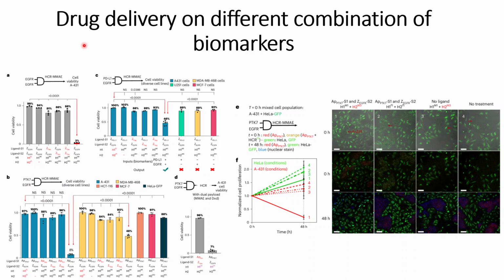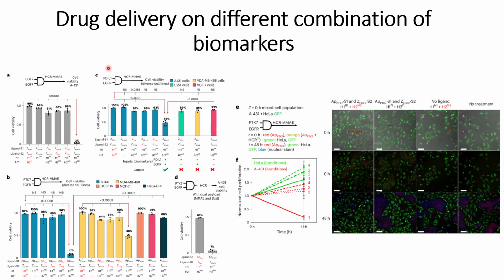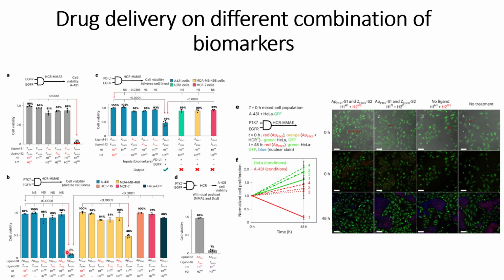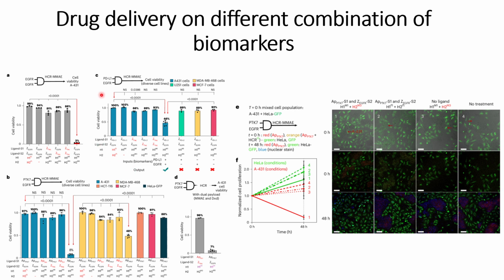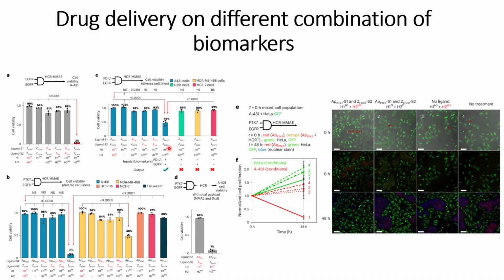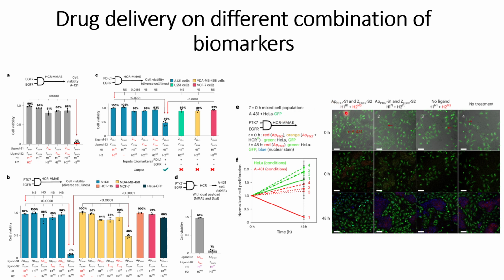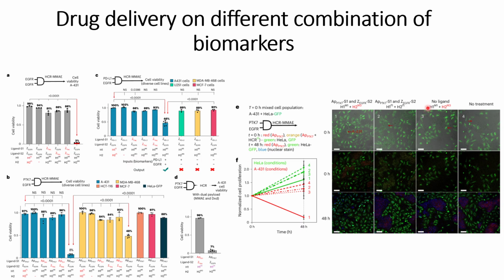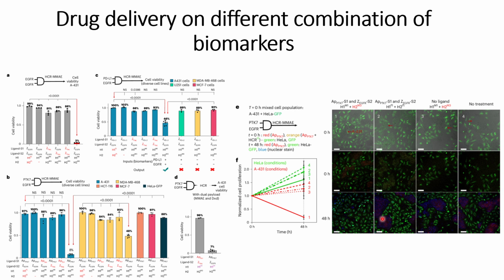AND Gate Logic system's drug loading and delivery on different combination of biomarkers Code: 1129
Gist: Here, researchers tested cytotoxicity of their AND Gate logic system on different combination of the biomarkers. They started with targeting EGFR alone in A431 cells and found that cell death increased significantly when both the DNA splitter is used, otherwise cell death is minimum (figure 5a). Afterwards, dual biomarkers are tested on different cell lines i.e., PD-L1 and EGFR on A431, MDA-MB-468, U251, MCF-7 cells. Results were specific, i.e., A431 has both biomarkers and it shows significant cell death when both the biomarkers are used (figure 5c). One more combination is tested i.e., PTK7 and EGFR, there also cell death observed when both the biomarkers are present on cell surface which is A431 and MDa-MB-468 (figure 5b). There after different drug payload used i.e., with commercial Dxd and MMAE on A431 cells targeting biomarkers PTK7 and EGFR. In this case 93% cell death observed (figure 5d). Afterwards it is also tested on mix population A-431 and Hela-GFP positive cell mixture (figure 5e). Only when the both DNA splitter present, A431 cell death observed, condition 1, not in other case (figure 5f). This result make it a better candidate to be used for targeted drug treatment with minimum toxicity.